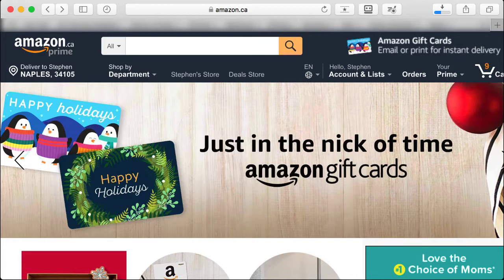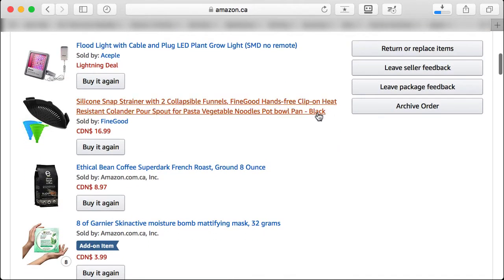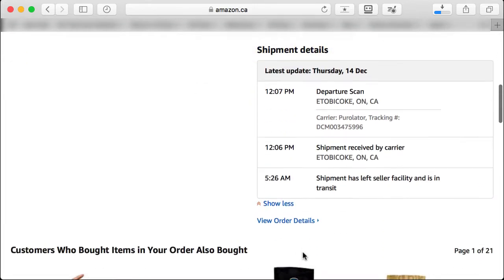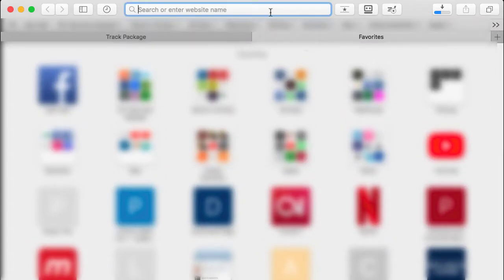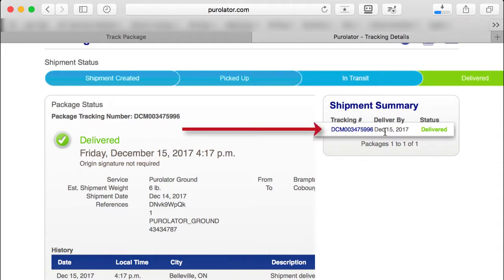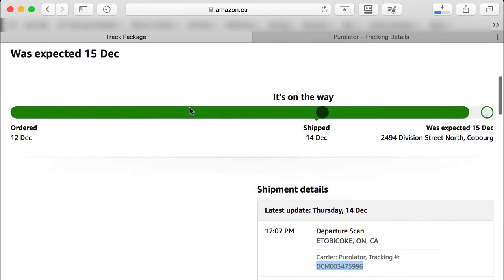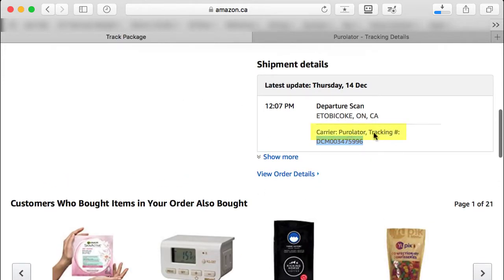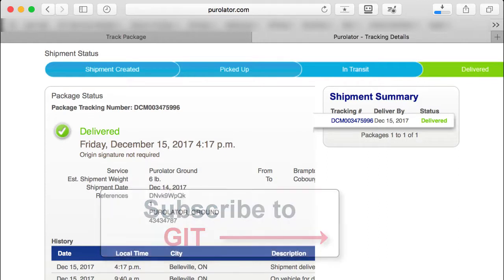Tracking Your Amazon Package 2017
Learn in this video tutorial how to track your package inside Amazon Canada. You will learn who your provider carrier is that is shipping your order. You will also learn where to find your tracking number and go and see where your order is up to date.

GIT is here to help you solve your biggest problems around your technology through Step-By-Step Video Tutorials that take you by the hand and show you everything you need to know.